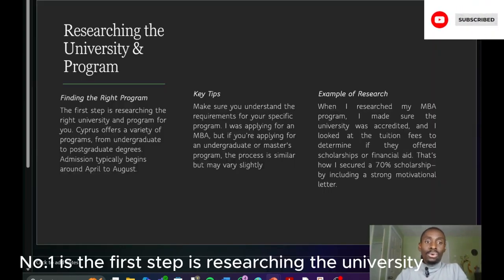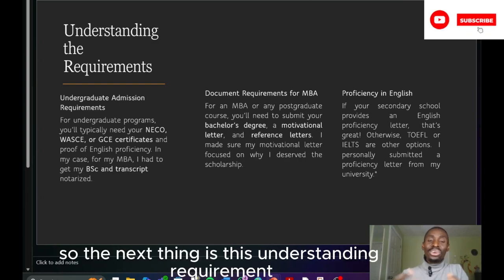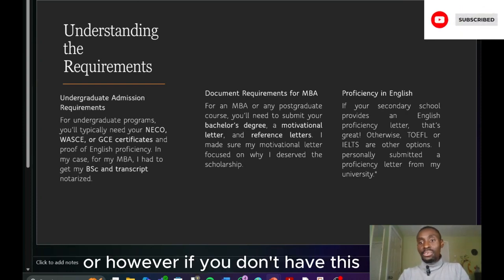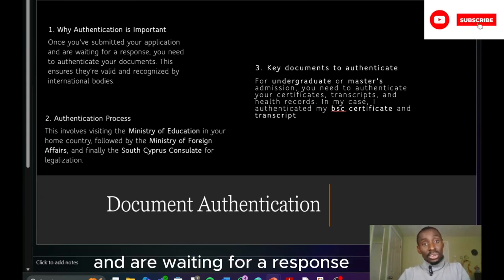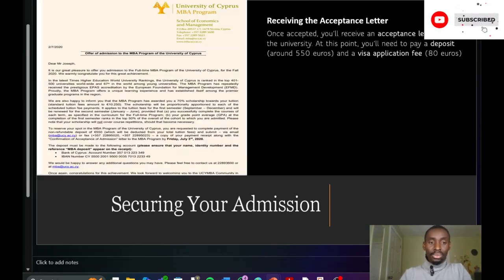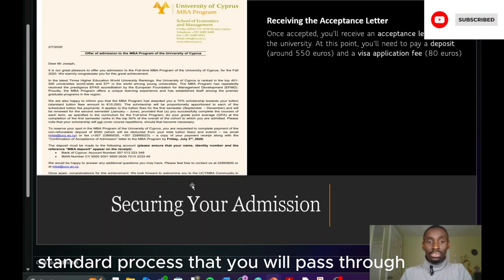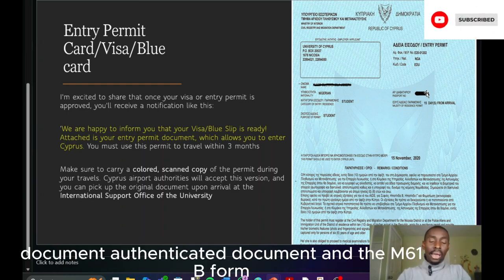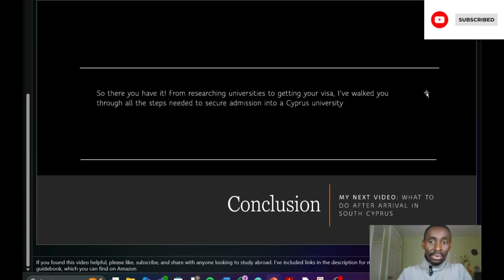Secure Your Spot at a University in Cyprus: Admission & Visa Process Explained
Are you looking to study in Cyprus? In this video, I provide a comprehensive step-by-step guide on securing admission to a university in Cyprus. Learn how to apply for scholarships, gather essential documents, and maximize your chances of acceptance.

- Researching universities and programs
- Understanding admission requirements
- Online application process
- Document authentication
- Visa application process
- Entry permit card/visa/blue card information

I also share my personal experience of securing a 70% scholarship for my MBA at the University of Cyprus!

⏰ **Timestamps:**
00:20 – Introduction
01:00 – Researching the University & Program
02:00 – Understanding the Requirements
03:00 – Applying Online
04:00 – Document Authentication
05:00 – Visa Application Process
06:00 – Entry Permit Card/Visa/Blue Card

🔗 **Helpful Links:**
- [My Cyprus Admission Guidebook]
- Next Video: What to Do Upon Arrival in Cyprus